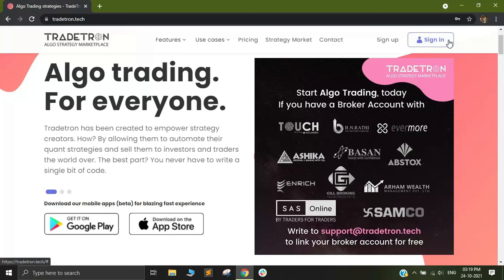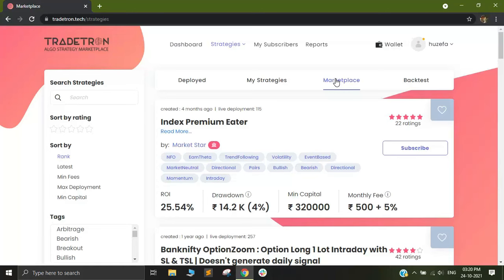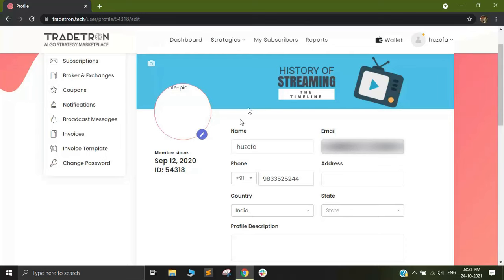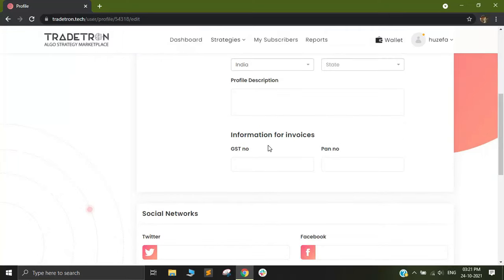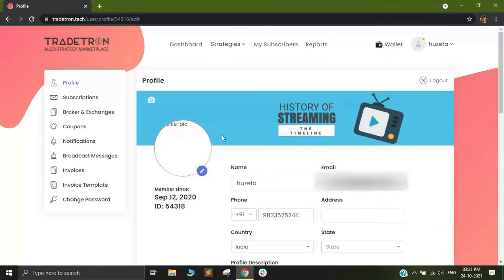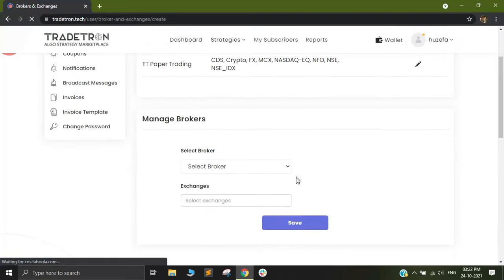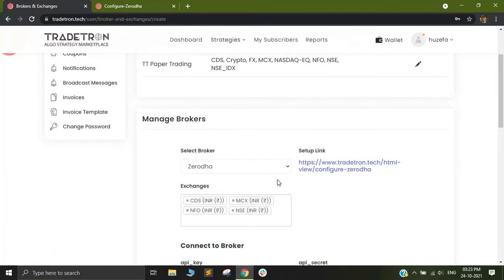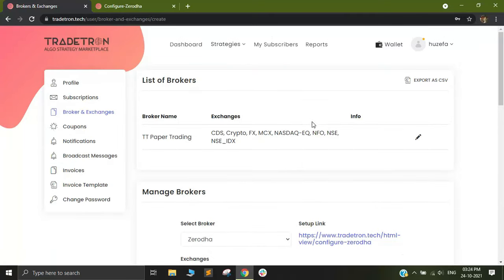Intro to Tradetron NTT #1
Are you new to Tradetron and planning to begin your own Algo Trading journey with Tradetron? Join us for the NewToTradetron video series where we will cover all topics relevant to a beginner. In this video you will learn how to build your account, set up your profile and add your broker.